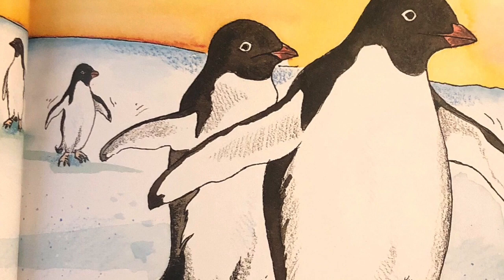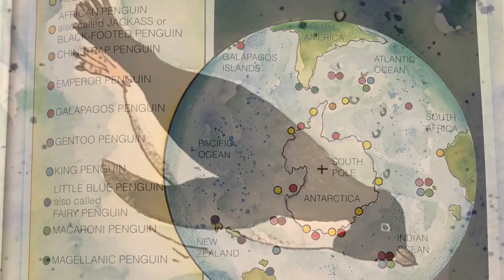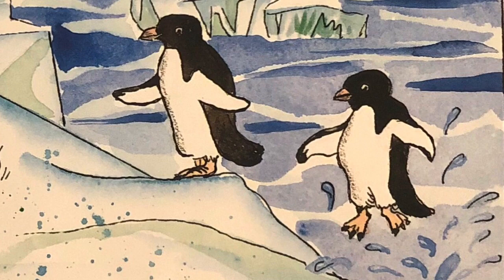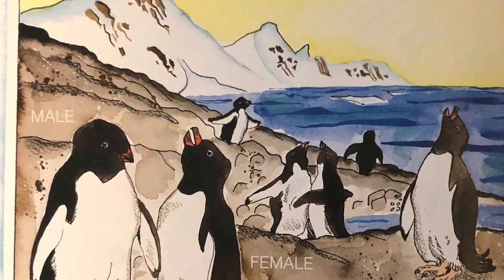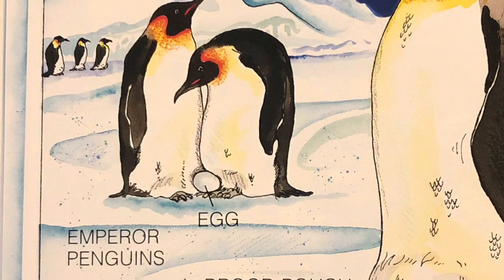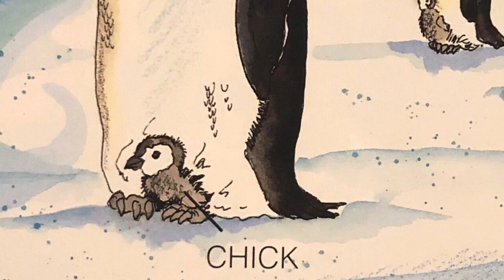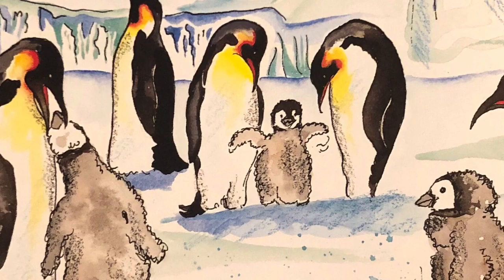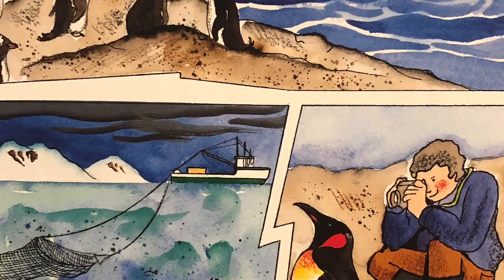Penguins! By Gail Gibbons | Read Aloud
Story read by Laura Bennison